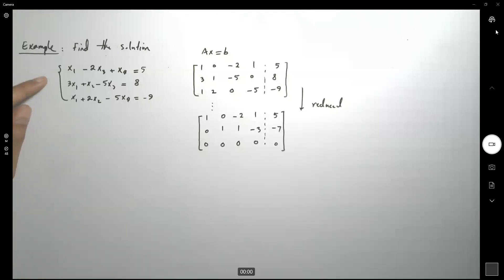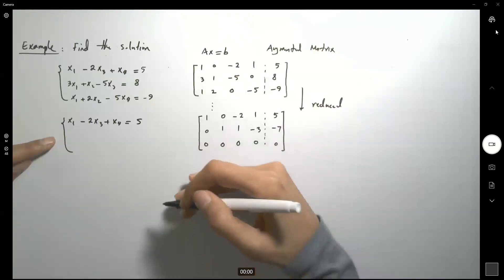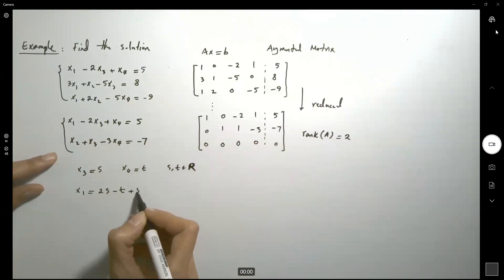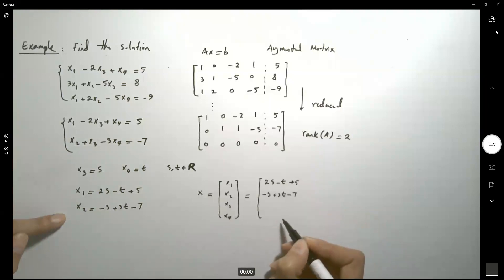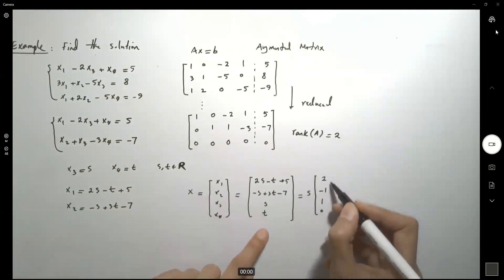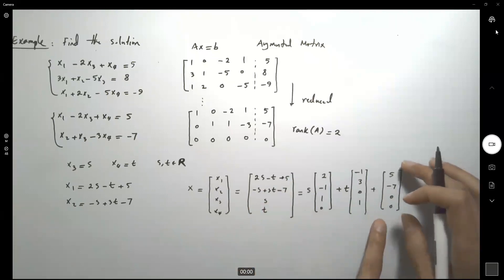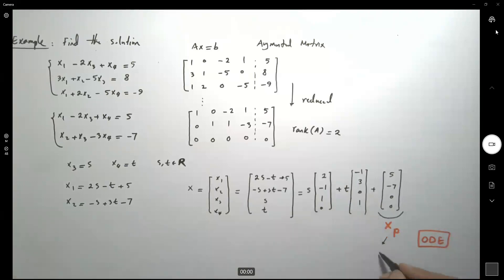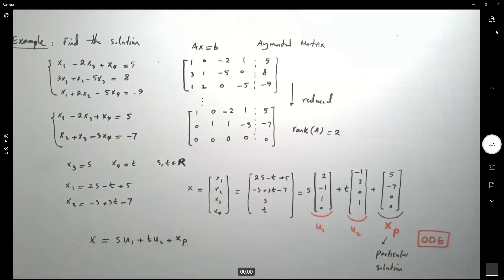Linear Algebra- Particular Solution and General Solution